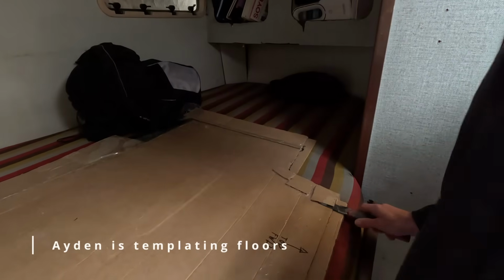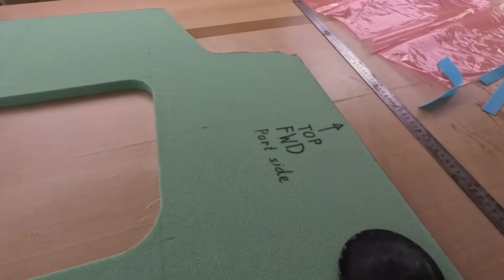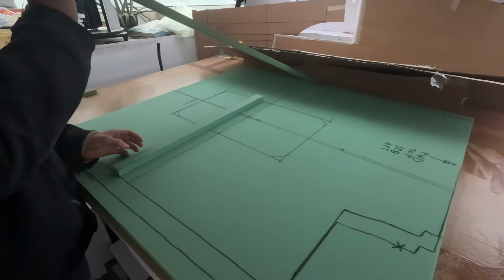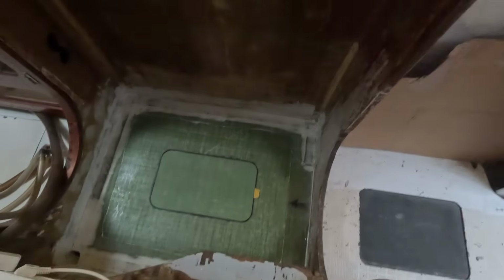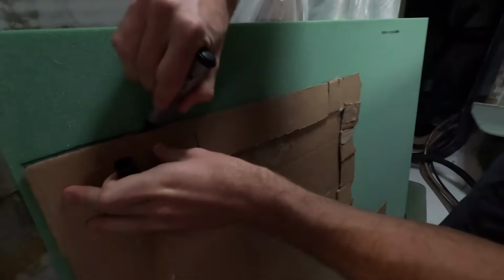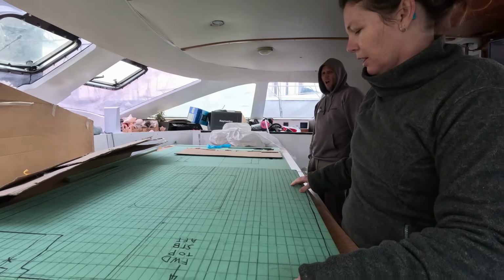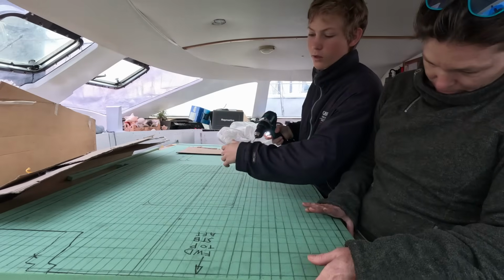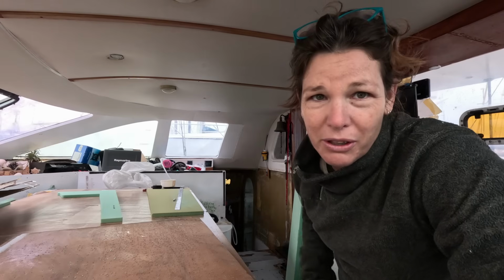Replacing 345kg of Boat Floors with Composites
We've hit our stride in the great floor replacement! So far, we're 345kg lighter and have a solid system in place: Template, Cut, Infuse, Repeat. We're systematically swapping out Paikea's old timber for stronger, lightweight composite panels.

In this episode, the whole family is on the job. You'll see our templating process, how we infuse floors with integrated hatches, and the clever multi-step process to make it all happen.

But our workflow hit a snag: our temporary infusion table couldn't keep up. So, we're building a proper laminating table that's up to the task. The best part? Once we're done with the flat panels, this table will be cut down to become our new saloon table—efficiency at its best!

Chapters in this video:
00:00 The Flooring Assembly Line is Running
01:30 How We Template Complex Floor Shapes
03:30 The Multi-Step Hatch Integration Process
06:00 Why Our Old Table Failed
08:00 Building a New Laminating Table from Scrap
10:00 From Workshop Tool to Future Saloon Table

➜ Want to go deeper? Access our detailed composites videos, project files, and community on the Youngbarnacles Members Hub
➜ Need world-class engineering for your project? Learn more about our professional design and consultancy services at SYAS Performance
➜ Free Sailing Library: Check out our free guides on composites, systems, and seamanship
MUSIC